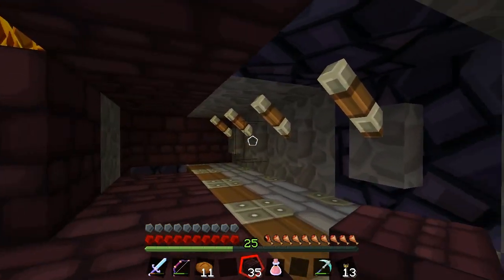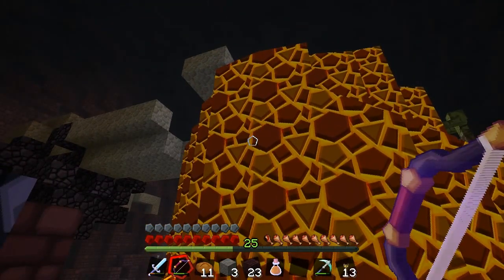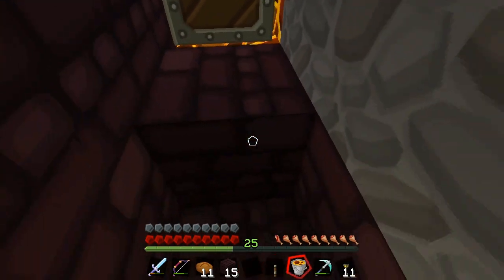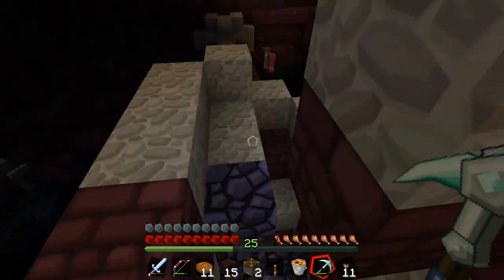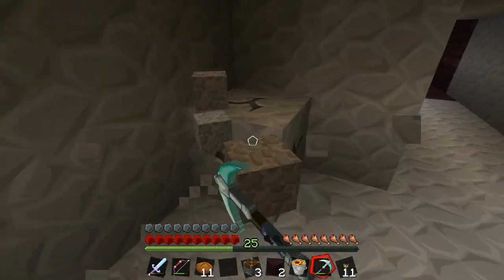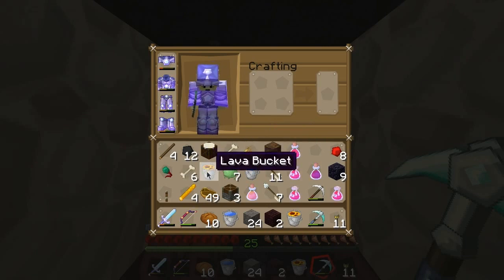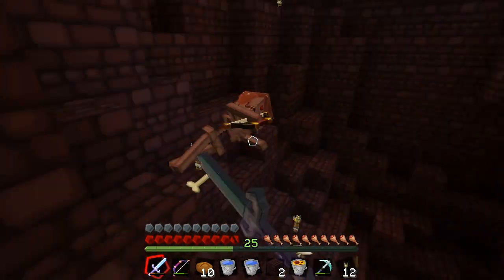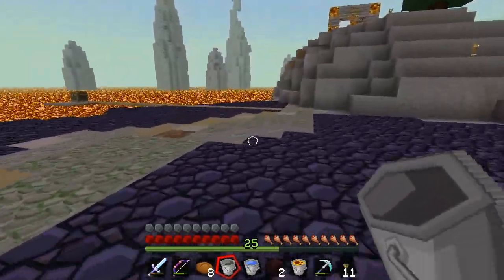Stranded On Malicious Isle Episode 19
Welcome to Stranded On Malicious Isle.
In this series I'm playing a survival island style CTM map called Malicious Isle which is part of the Ruthless Regions series by Amalon.

The texure pack is PureBDCraft by Sphax.